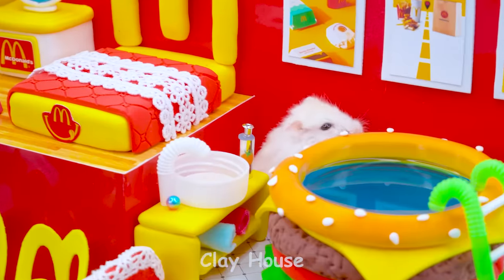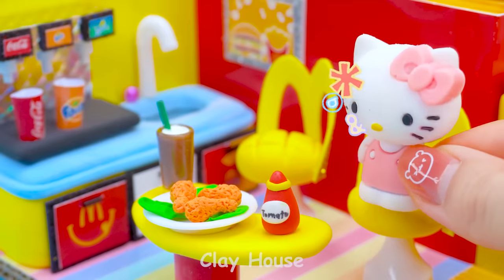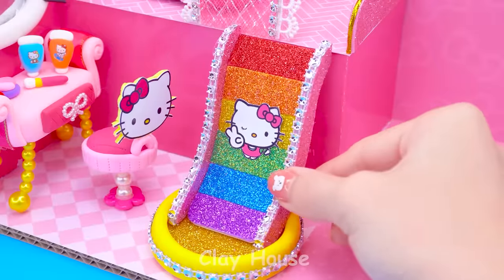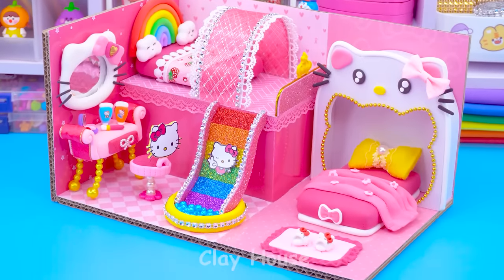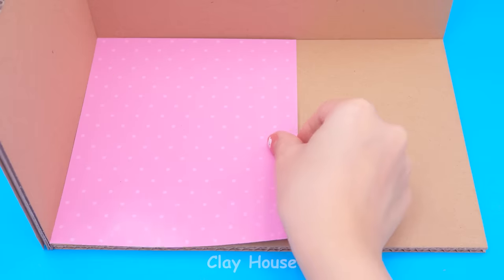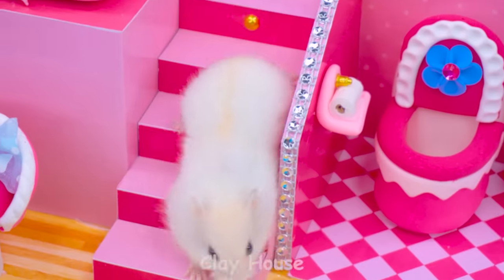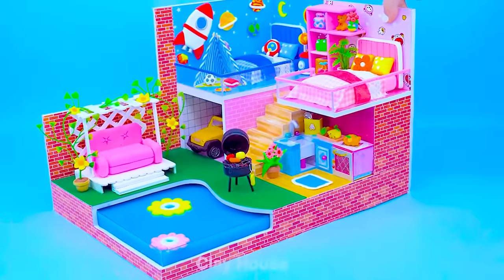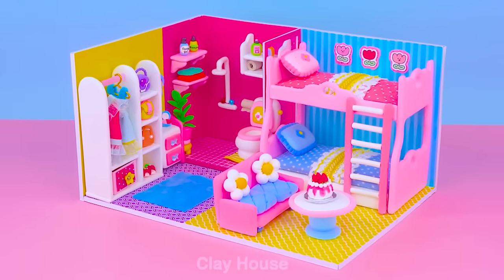DIY Build McDonalds Bedroom, Kitchen, Beef Burger Pool from Clay 10+ DIY Miniature House Compilation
DIY Build McDonalds Bedroom, Kitchen, Burger Pool from Clay ❤️ 10+ DIY Miniature House Compilation

❤️ Alice here. How are you today babe? ❤️ Welcome To Clay House ❤️ Fast food is always my favorite and I love all the brand in the world: McDonald's, KFC,... In this video I will show you how I make awesome miniature McDonalds house with simple materials. The house has bedroom kitchen, living room and bathroom with burger swimming pool. I make this house using cardboard, polymer clay and paper. Do you like this house idea babe? Love you
Timestamps:
0:00 | Build McDonalds Miniature House from Cardboard, Polymer Clay
10:27 | Build Pink Hello Kitty Bedroom with Cute Bed, Rainbow Slides from Polymer Clay - DIY Miniature House
20:57 | DIY Miniature House ❤️ Build Pink Bedroom with Rainbow Ball Slide, Cute Makeup Kit use Polymer Clay
32:37 | How To Make Pink Hello Kitty House with Playground Bed using Clay ❤️ DIY Miniature Cardboard House
43:09 | DIY Miniature House - Build Simple Pink Bedroom, Bathroom, Girl Makeup Room from Polymer Clay
55:19 | DIY Miniature House  ❤️ Build Cute Pink Bedroom, Makeup Room, Rainbow Slide Pool from Polymer Clay
1:06:50 | How To Make Pink Hello Kitty House with Bunk Bed from Polymer Clay, Cardboard ❤️ DIY Miniature House
01:19:47 | DIY Building Luxury Purple Dream House with  Elevator from Cardboard, Clay ❤️ DIY Miniature House
01:28:18 | Building Royal Pink Castle with 2 Bedroom, Rainbow Slide to Pool from Clay ❤️ DIY Miniature House
01:38:45 | Build 2 Storey Summer Villa with Swimming Pool, Two Bedroom for Boy and Girl ❤️ DIY Miniature House
01:49:43 | (Simple) How To Make Simple Clay House with Bunk Bed for Pets from Cardboard ❤️ DIY Miniature House
Title :
( English ) 12+ DIY Miniature House Compilation ❤️ DIY Build McDonalds Bedroom, Kitchen, Burger Pool from Clay
( Español ) Más de 12 compilaciones de casas en miniatura de bricolaje ❤️ Construya con sus propias manos el dormitorio, la cocina y la piscina de hamburguesas de McDonalds con arcilla
( Português ) Mais de 12 compilação de casa em miniatura DIY ❤️ Construa DIY McDonalds Quarto, Cozinha, Piscina de Hambúrguer de Clay
( 한국어 ) 12+ DIY 미니어처 하우스 편집 ❤️ 클레이로 맥도날드 침실, 주방, 버거 풀 DIY 만들기
( 日本人 ) 12+ DIY ミニチュアハウス コンピレーション ❤️ 粘土でマクドナルドの寝室、キッチン、バーガープールを DIY 構築
( Hindi ) 12+ DIY लघु घर संकलन ❤️ क्ले से DIY बिल्ड मैकडॉनल्ड्स बेडरूम, किचन, बर्गर पूल

We love a TINY things, MINIATURE HOUSE and MINI items from Clay. And We wanna share our PASSION with all people in the world !
"Over 1.9 billion people log into YouTube every month" so i created this channel and build some cute things from cardboard and daily supplies, Recycling them and make some things good from discarded items also cardboard. I wanna share my stories, wanna creating something cute for the world and give you guys relax time with my videos.

I also wanna teach you make something cute, bring good things to the world, bring great videos to you !
We specializes in creating small houses and pretty small objects with easy-to-implement materials look like : Paper, Polymer Clay, Cardboard ...
Our Chanel Not Suitable for children 13 years and younger.

Would you like to join with us on this exciting journey - the journey called Clay House ?

DIY Miniature Clay House Videos :
How To Make Cute Miniature House with Bunk Bed, Claw Machine use Polymer Clay ❤️ DIY Miniature House

❤️❤️❤️ DIY Miniature Clay House From Clay House Official Channel ❤️❤️❤️